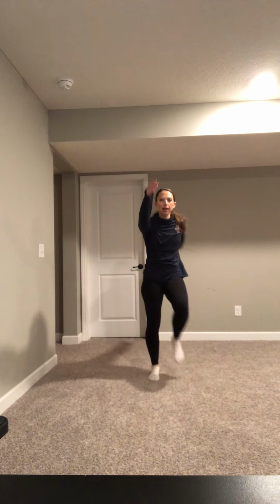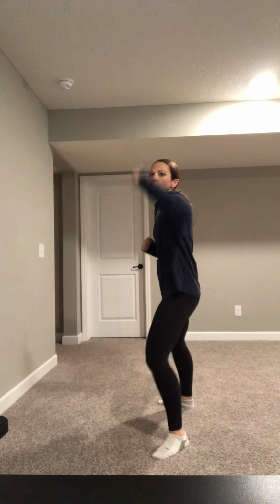PD HIIT 12.23 PART 1/3